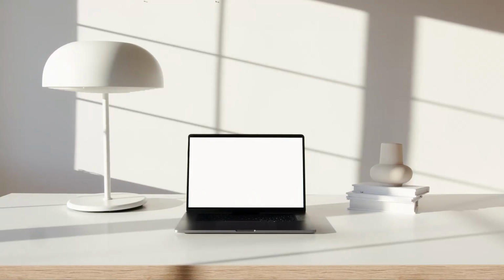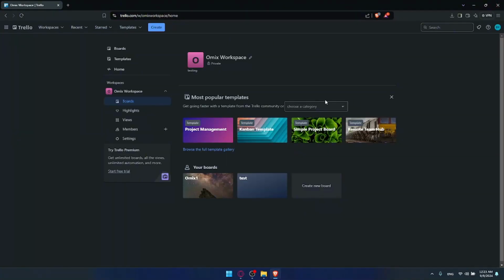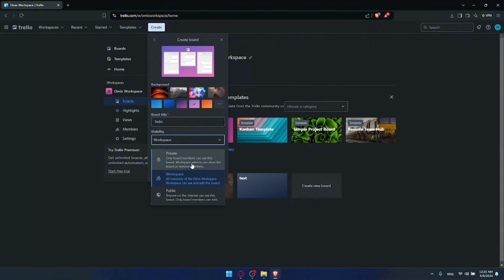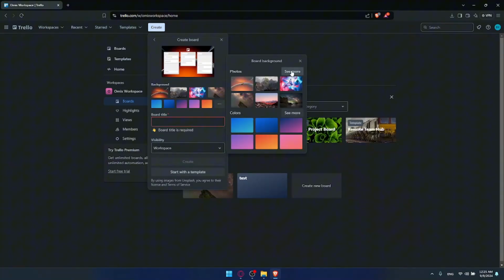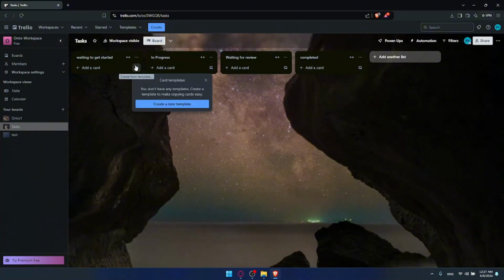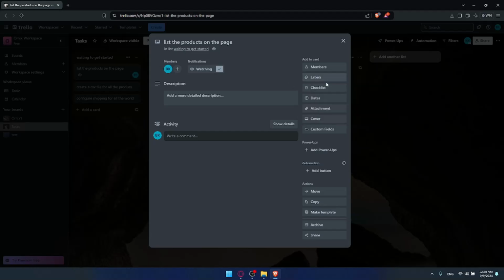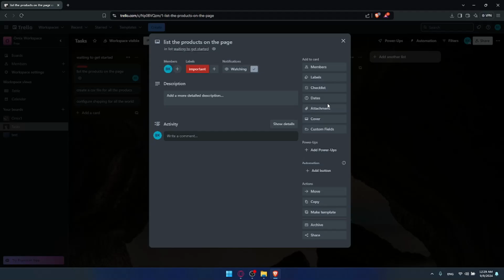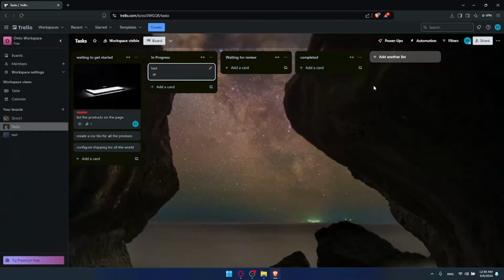How To Create a Card in Trello ! (Full Tutorial)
Today we talk about create a card in trello,trello tutorial,how to use trello,trello tips